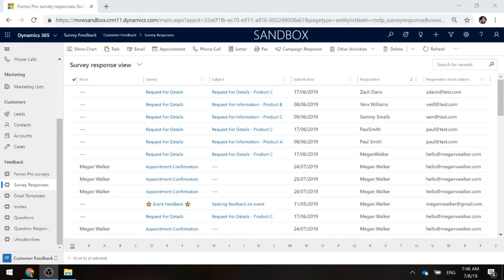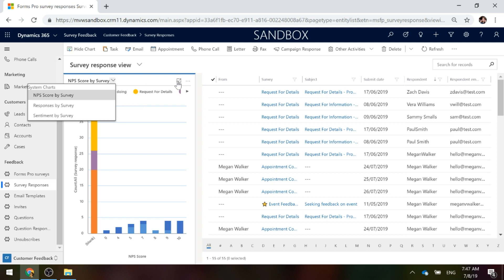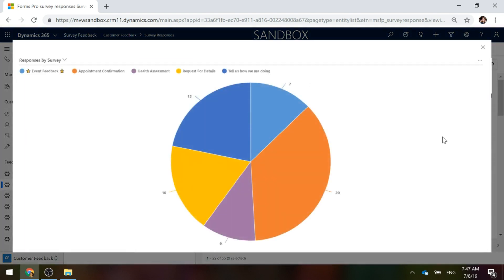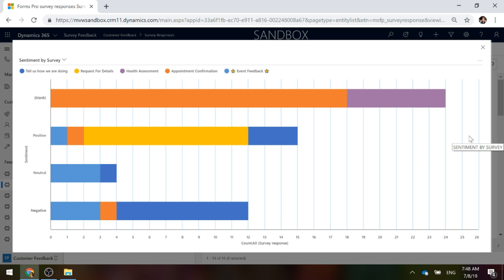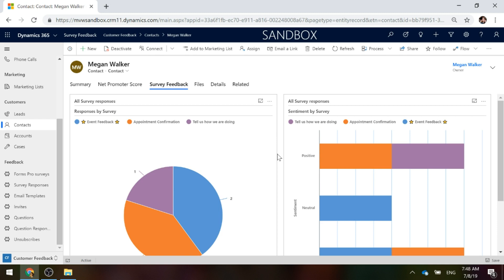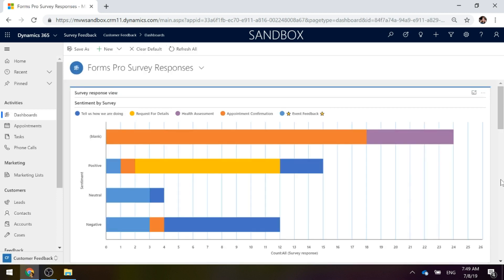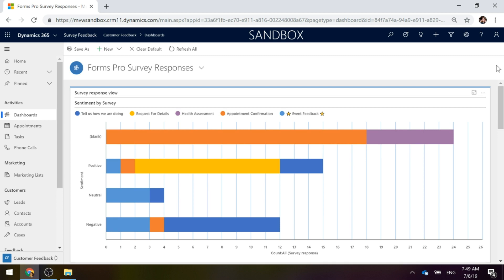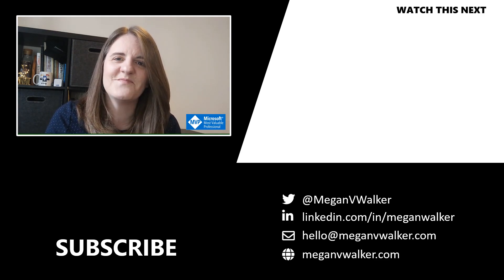Charts & Dashboards To View Survey Responses - Microsoft Forms Pro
This video will show you how you can use the standard functionality in Dynamics Customer Engagement to create a visual overview of your Survey Responses with Charts, Views and Dashboards.